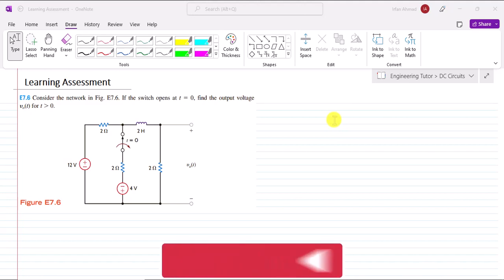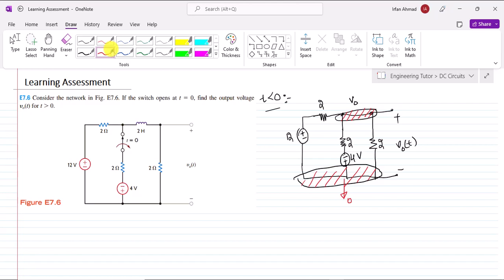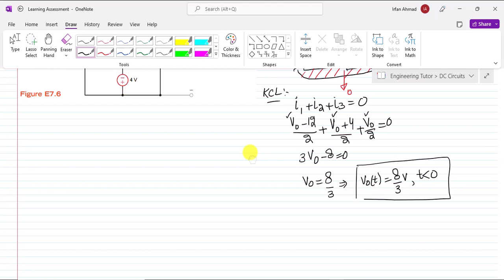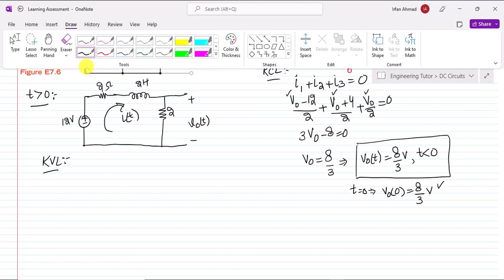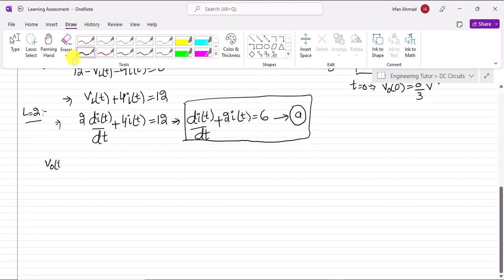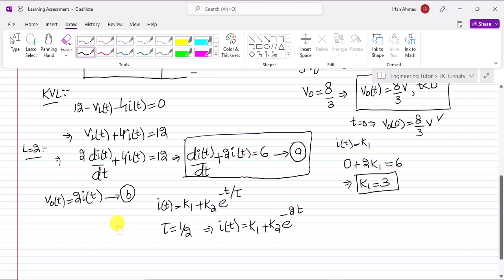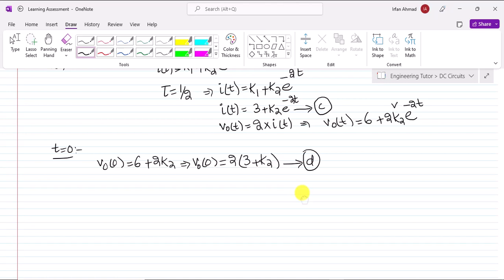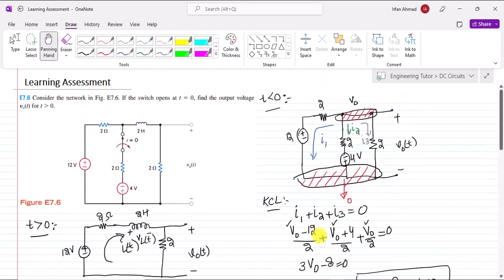RL Circuit Transient Response Analysis | Basic Engineering Circuit Analysis by David Irwin 11th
RL Circuit Transient Response Analysis Problem Solution from Basic Engineering Circuit Analysis by David Irwin 11th.
In this video, the transient analysis for the first-order RC and RL circuits has been discussed.
So, in this video, we will see the two kinds of responses for these first-order RC and RL circuits.
1) Response without source
2) Forced Response with DC Source.

1: Source Free Response

The source-free response is the response of the circuit without any other kind of external excitation. In this source-free response, it has been assumed that there is some energy stored in the reactive component (either or capacitor) and this energy is released during this transient period across the resistive element. So, in this analysis, we will find the equations for the inductor current and capacitor voltage during this transient.

2: Forced DC Excitation:

In this analysis, it has been assumed that there is no initial energy across the reactive element (either inductor or capacitor) and suddenly some DC voltage is applied to this circuit. So, in this analysis, we will find how the circuit behaves during this transient and we will find the equation for inductor current and capacitor voltage.

Shortcut Methode for finding the transient equations:

This shortcut method is useful for finding the output for the source-free response as well as for forced  DC excitation.

Output= [Final Value]+[Intial Value -Final Value]*e^(-t/T)
Where T is the time constant of the Circuit.

Contents:
0:00 Introduction
0:25 Initial Conditions Formulation
4:27 General Solution

Happy Learning :-)